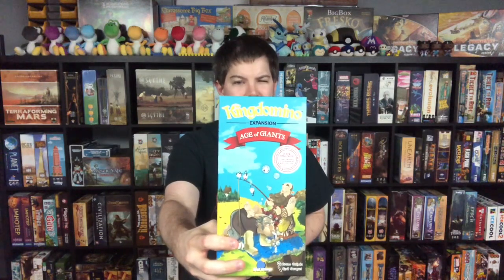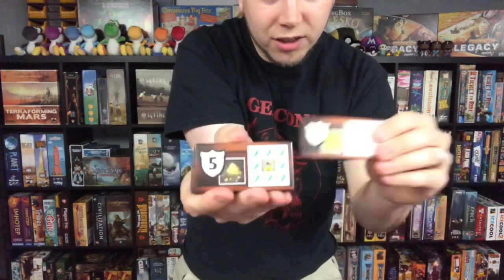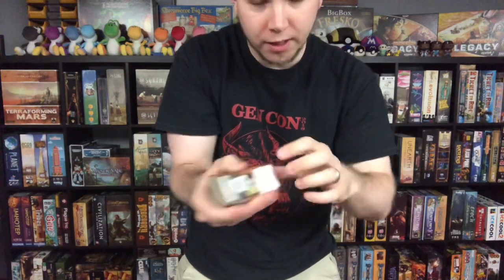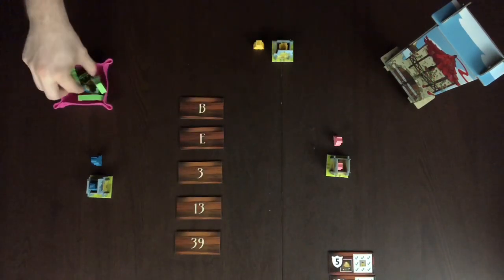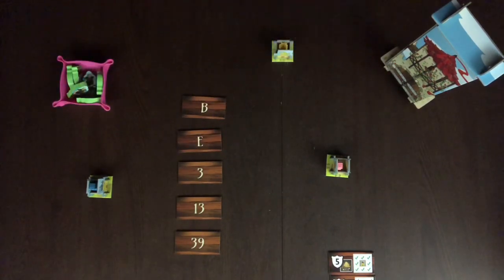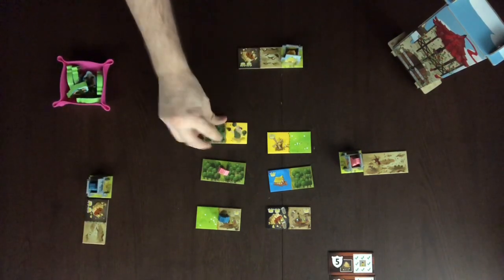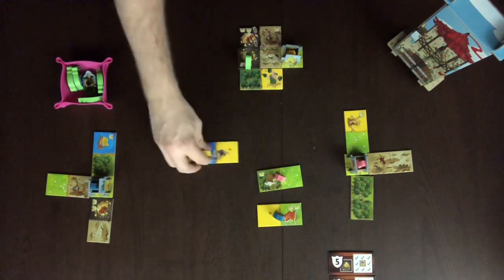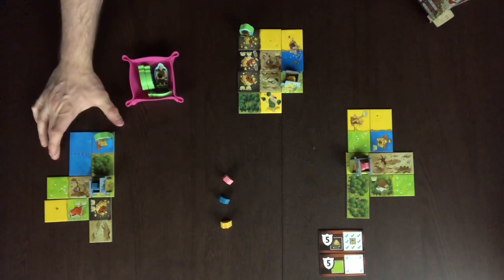Roc Reviews - Kingdomino: Age of Giants Expansion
Hey Gamers, Part 3 of Kingdomino Week is here with an expansion to Kingdomino & Queendomino, Age of Giants.

Designed by Bruno Cathala
Published by Blue Orange Games

Follow Rolling With Roc on Twitter, Instagram, & Facebook: @RollingWithRoc